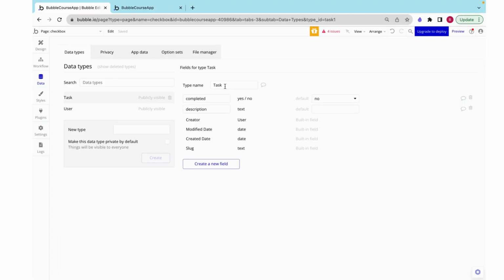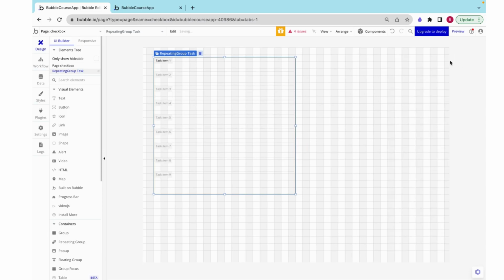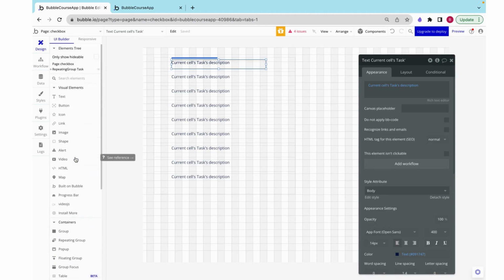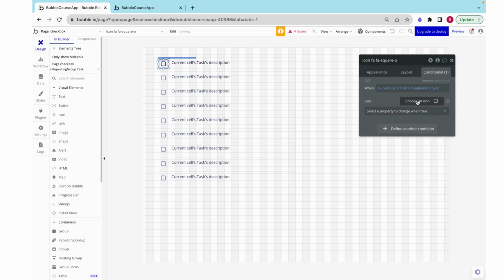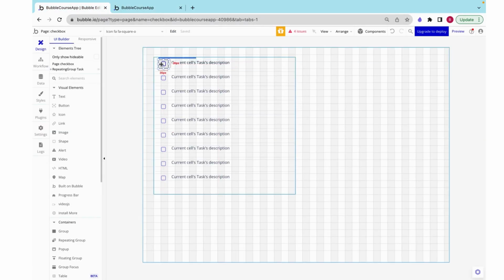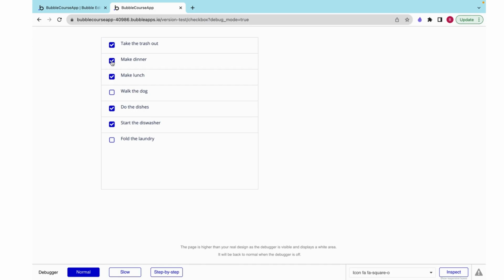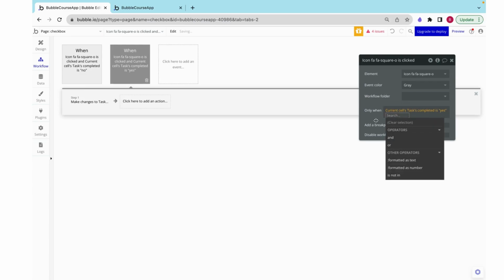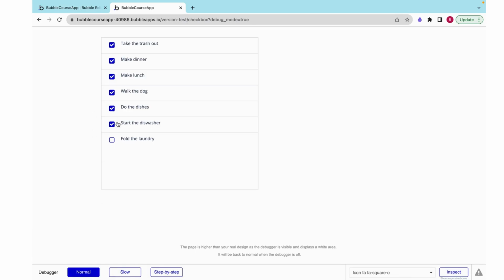How-To add Checkboxes in Bubble.io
Use icons to toggle between an item in a repeating group being "completed" or not.

📜 Get Certified!